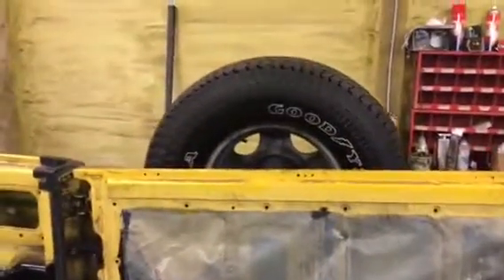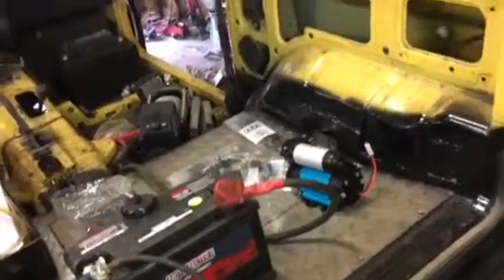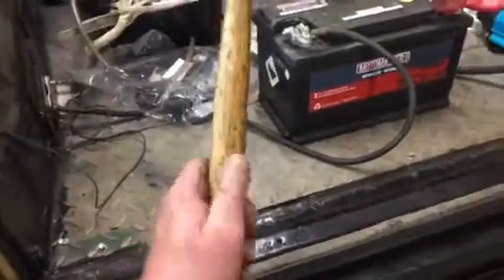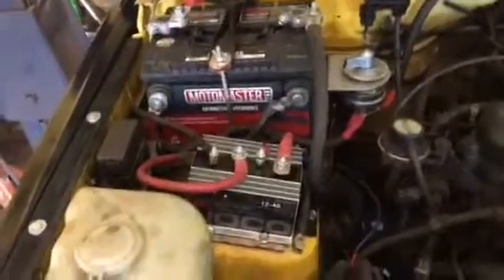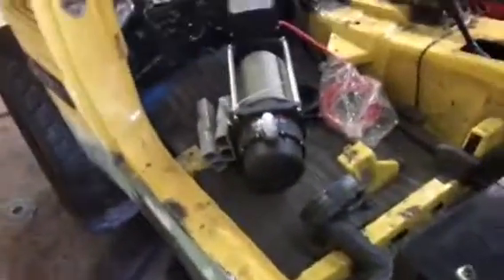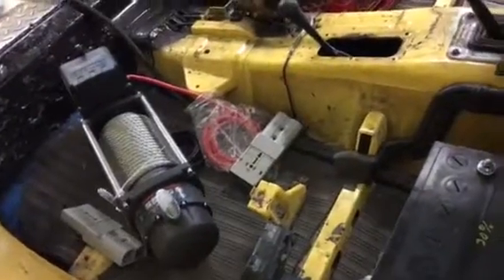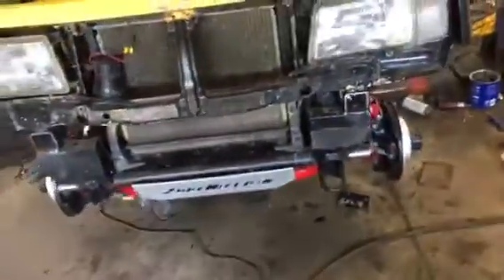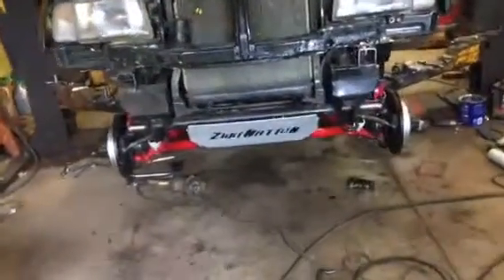Suzuki sidekick mods2